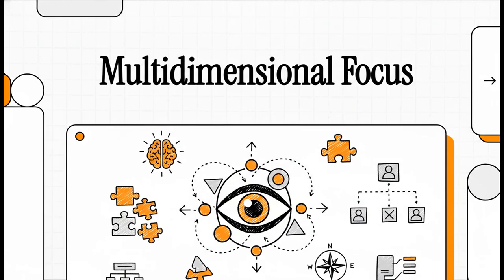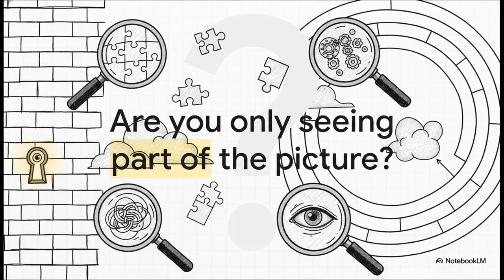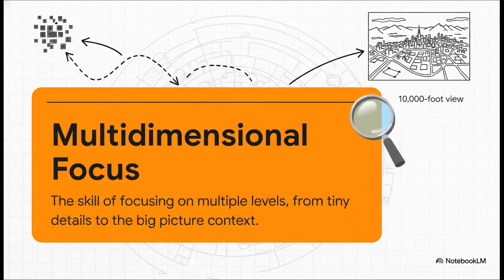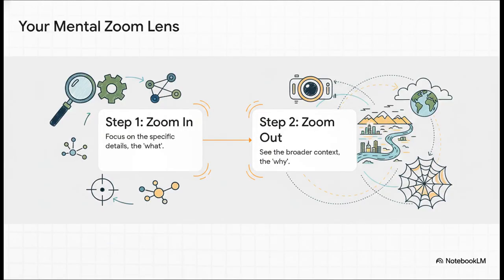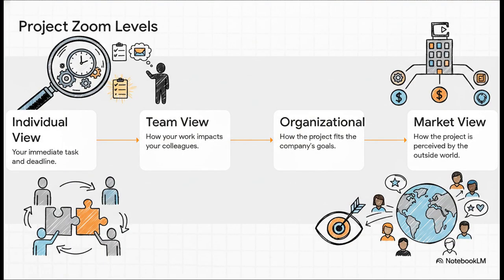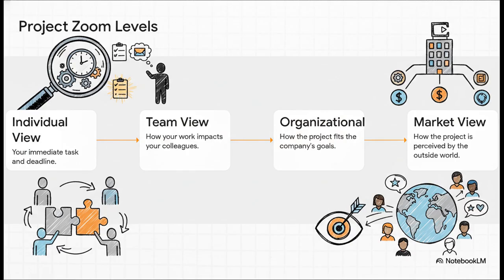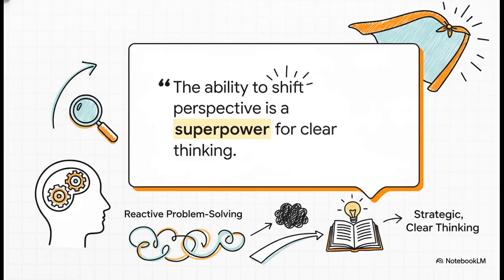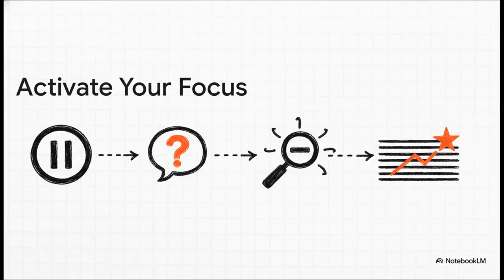Learning with Bert 2 - Multidimensional Focus